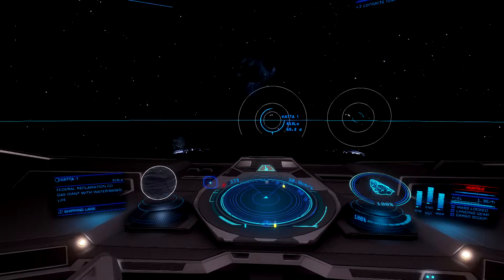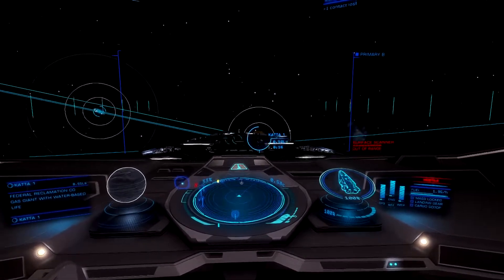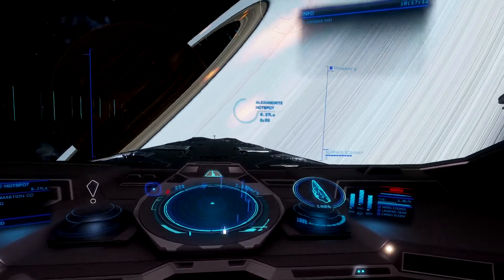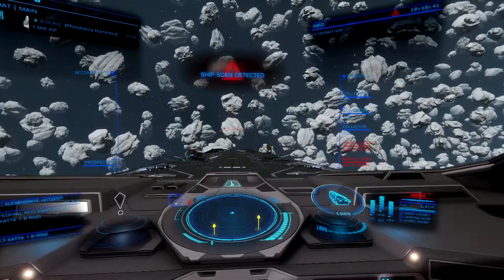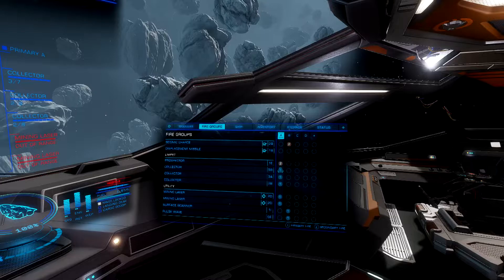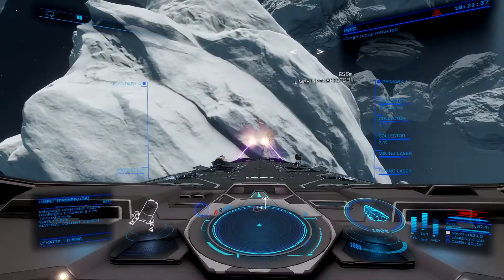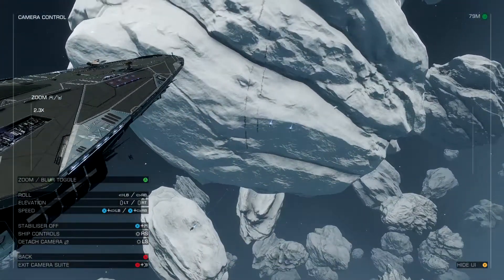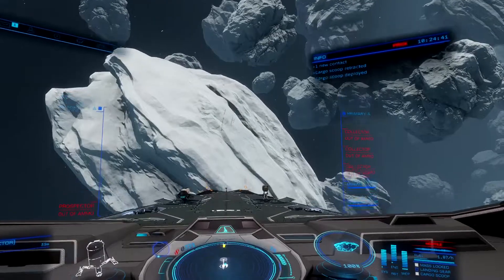Basic Mining Laser Mining in Elite Beginner Friendly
Welcome to a basic Tutorial on How to Mine,

Here is how to Mine when we get to Asteroid Mining Field